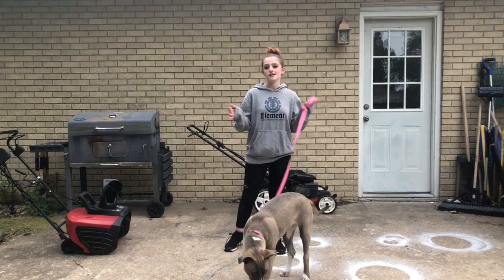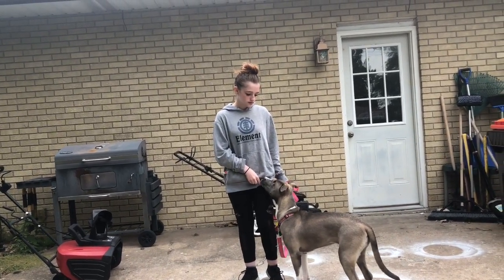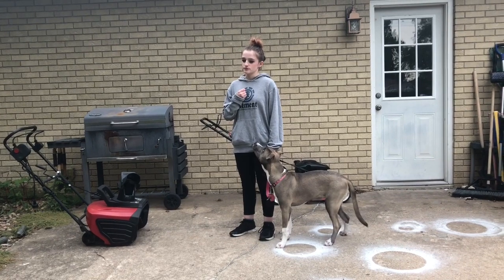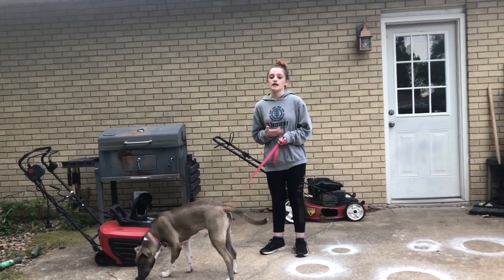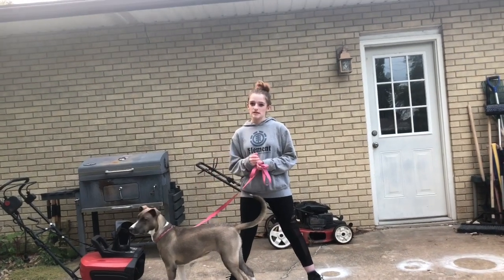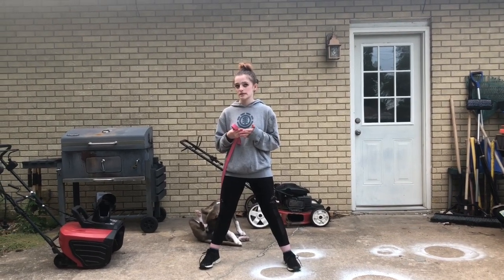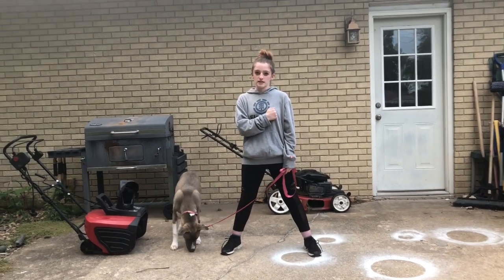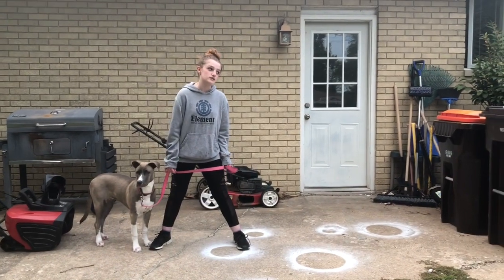Alerting/Responding To Disassociation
This video goes over alert/response when handler is asleep and alert/respond when handler is asleep.